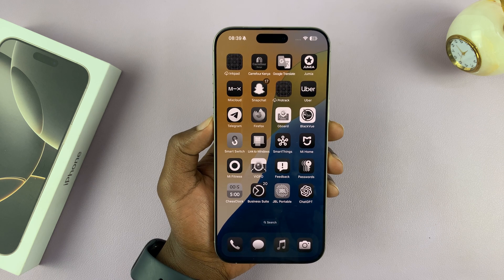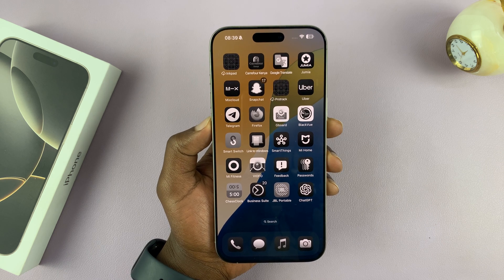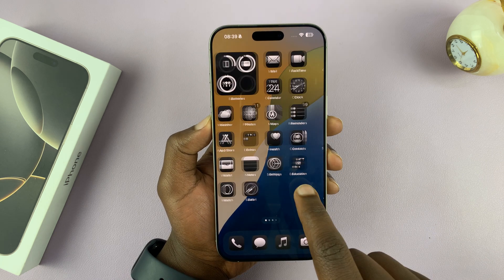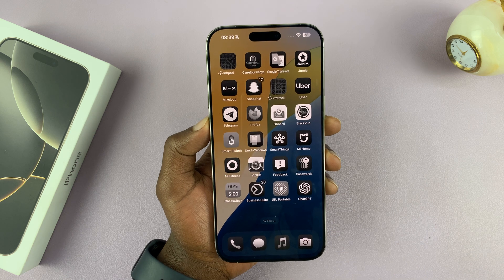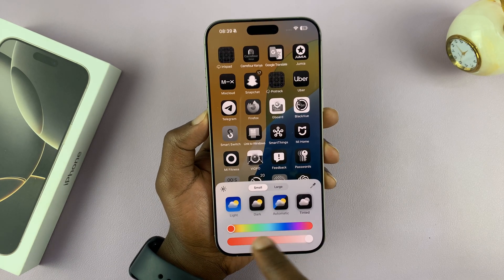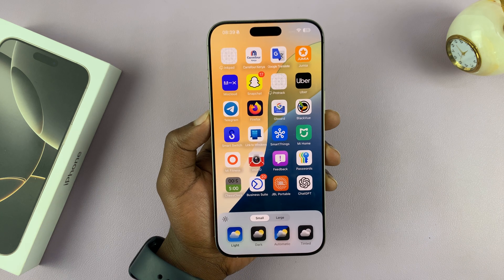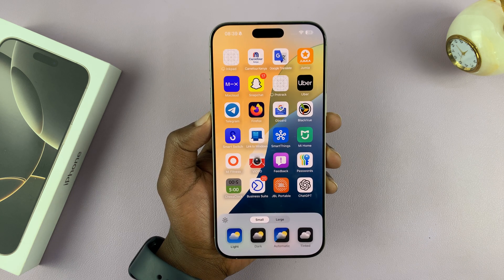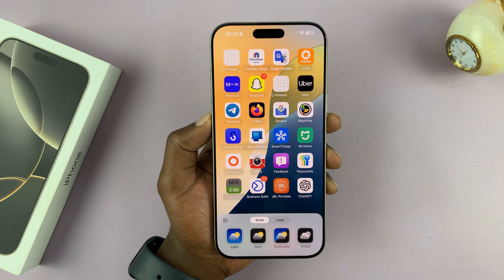How To Reset App Icon Colors Back To Default On iPhone 16 / 16 Pro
Learn How To Reset App Icon Colors Back To Default On iPhone 16 / 16 Pro.

In today’s tutorial, we’ll guide you through the simple steps to reset your app icon colors back to their default settings on the iPhone 16 and 16 Pro.

If you’ve customized your home screen and want to return to the classic look or if the vibrant colors are not to your liking, this video has you covered!

Whether you’re a tech novice or a seasoned user, our easy-to-follow guide will help you make your iPhone look fresh again in no time!

1. Access editing mode on your home screen by preforming a long press to on an empty space to enter jiggle mode then tap on Edit.

2. From the drop down menu, select Customize. You should see a panel at the bottom of the screen. Choose either light or dark. This will remove the tint from the icons.

Cell Phone Tripod Adapter